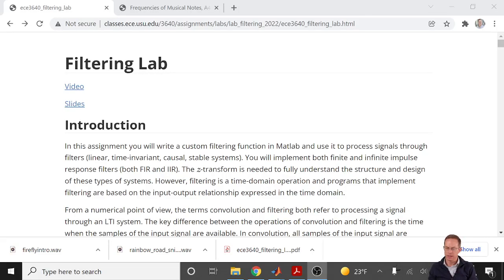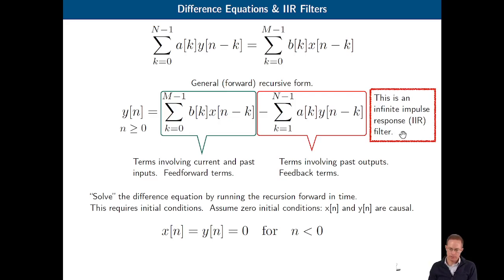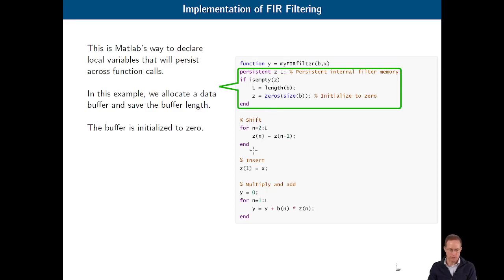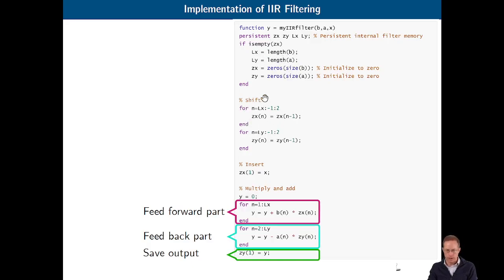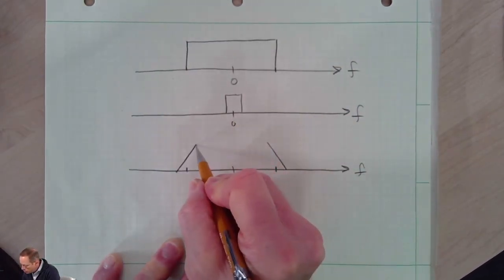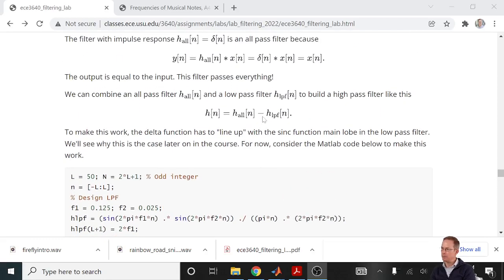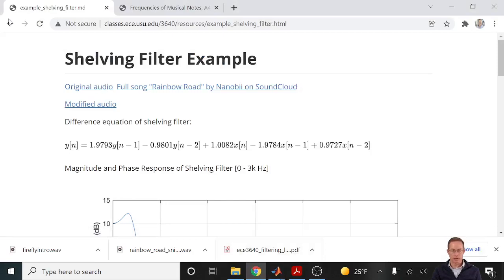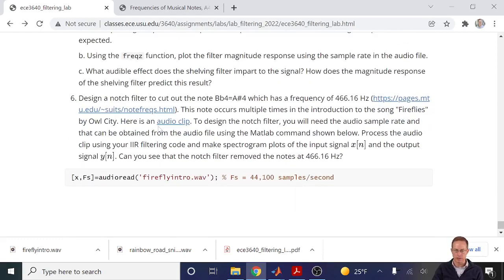Lab: Filtering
Reviews the concept of finite and infinite impulse response filtering (FIR and IIR) and how to implement filtering in a computer.  This video uses Matlab for implementation, but the principles are general.  Several subtopics are presented.
1. A recipe for designing FIR low pass filters.  Other types of filters (high pass, band pass, band stop) can be created by adding and subtracting low pass filters.
2. A recipe for designing IIR notch filters.
3. IIR shelving filters.
4. A quick introduction to Matlab's "freqz" function.
All of these filters are applied to signals in the lab assignment.

This lab accompanies a programming assignment for the class ECE 3640: Discrete-Time Signals and Systems, which is a junior-level course in the Electrical Engineering program at Utah State University, Logan, Utah.